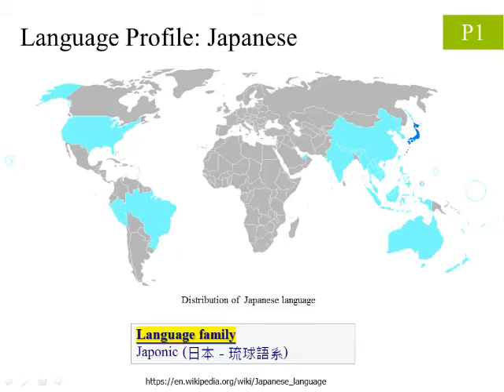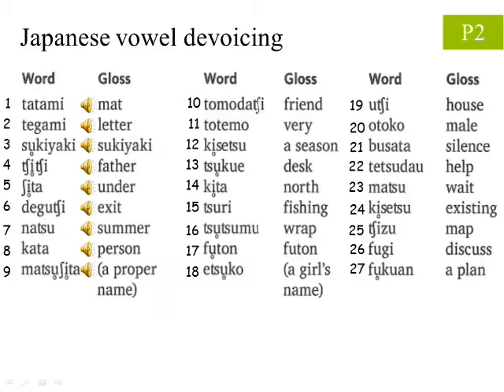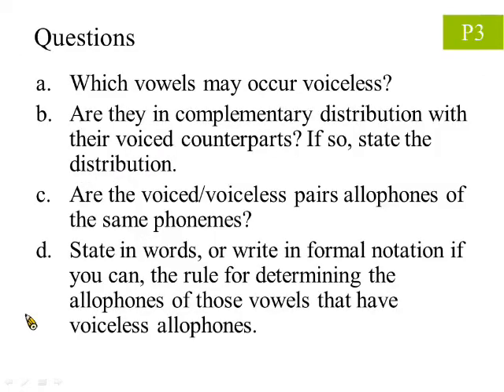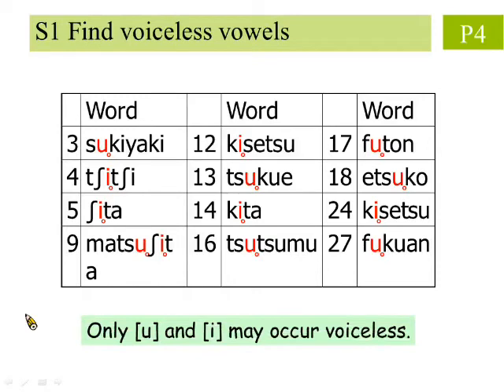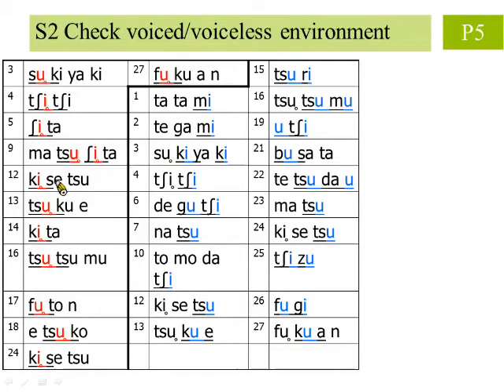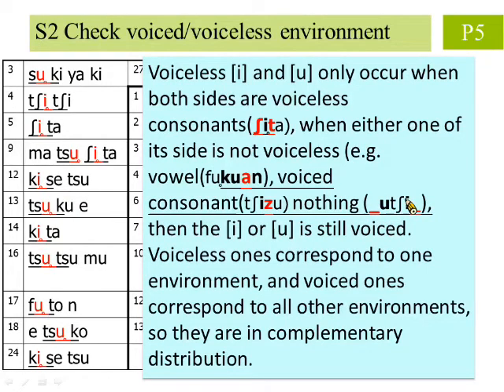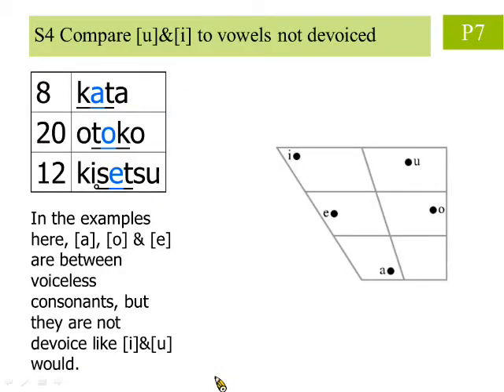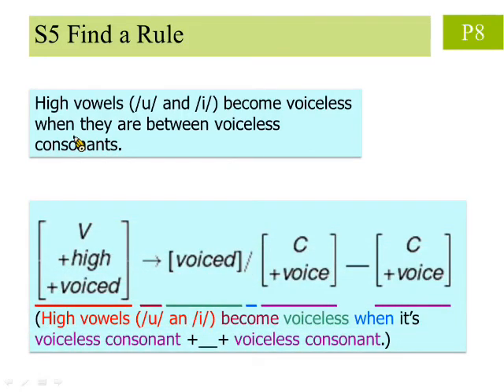Japanese 1-Vowel Devoicing F10eP277Q24PA